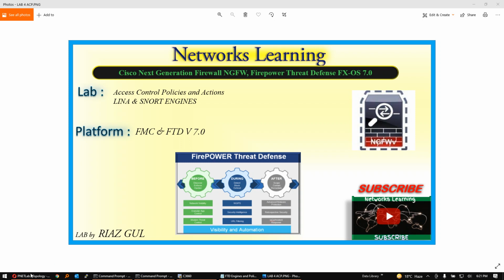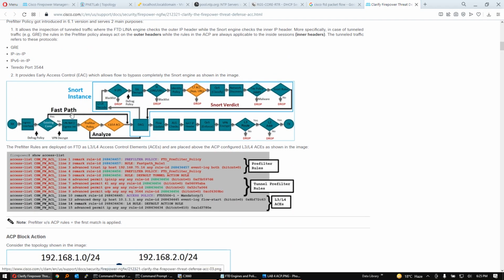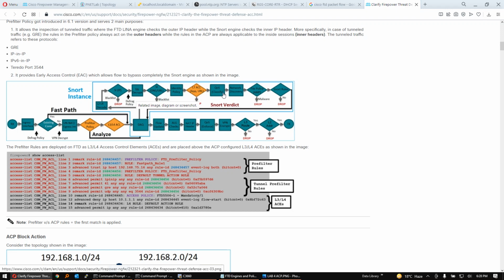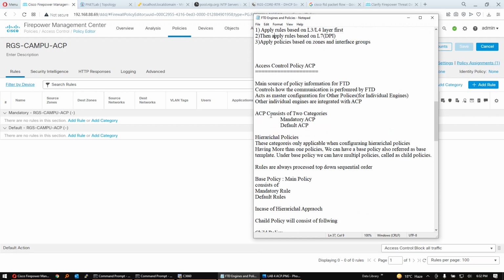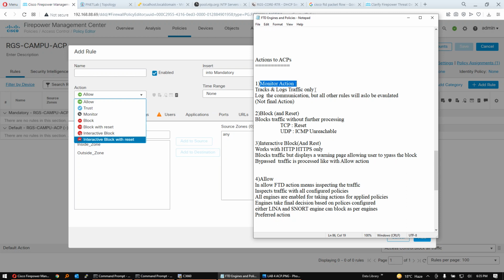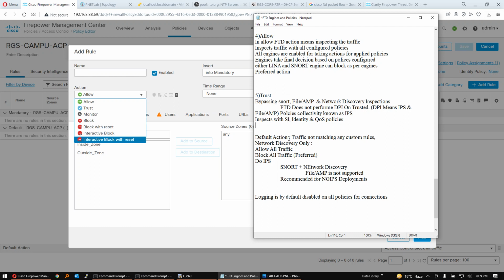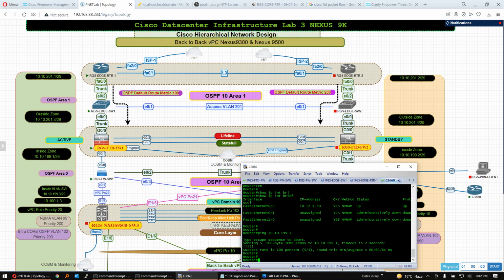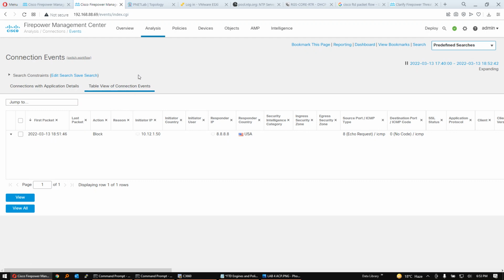5 Cisco NGFW Firepower Threat Defense FTD 7 0 Access Control Policies, LINA & SNORT Engines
This video shows the LINA and SNORT Engine used for traffic and security processing in Cisco's NGFW Firewall.